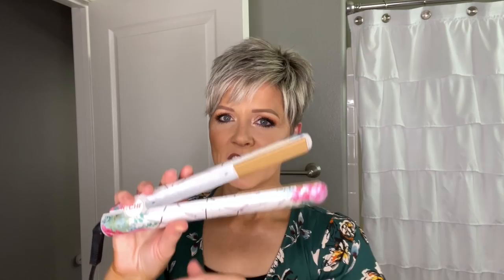Pixie Hair Tutorial ~ Trying NEW Products | Bb Hairdresser's Invisible Oil & Stardust Shine Spray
Come along as I try out some new hair products!😘

⭐️PRODUCTS & TOOLS USED:
*Catwalk Root Boost ~

Dress: From Stitch Fix ~ Fortune + Ivy Irene Faux Wrap Brushed Knit Maxi Dress (Green)
Jewelry:  Designs by Sharalee